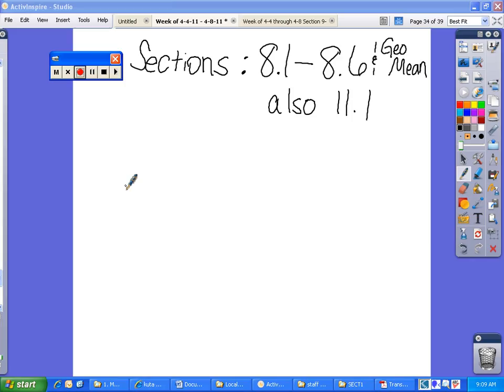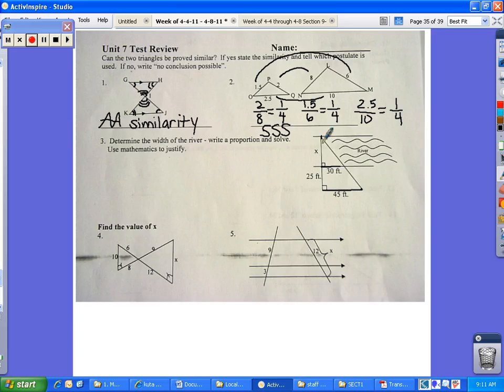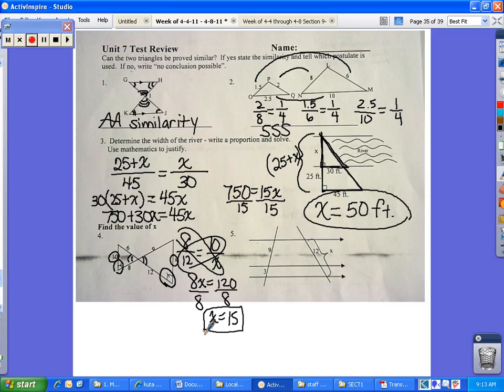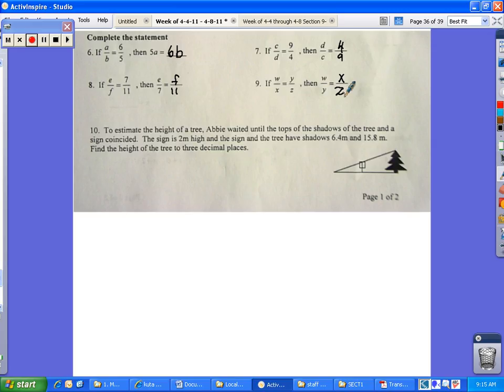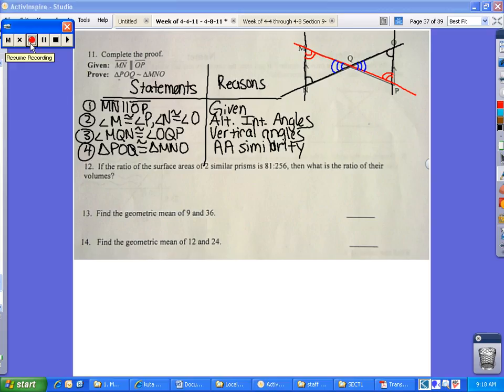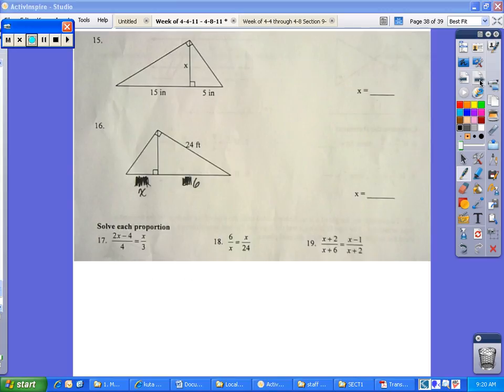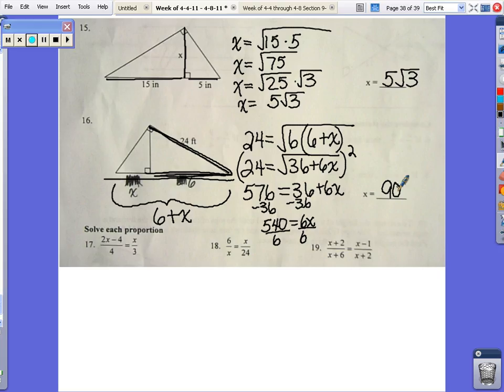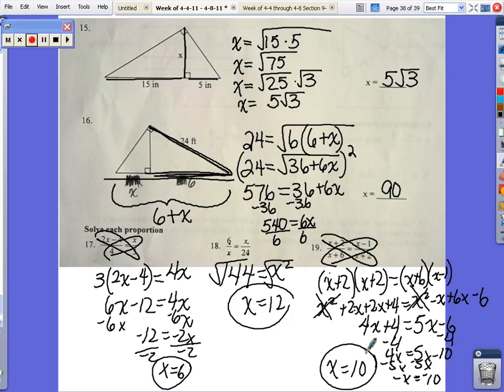Unit 7 Review Sheet